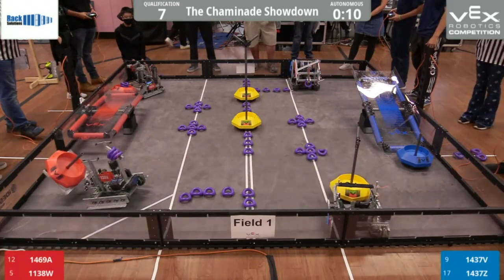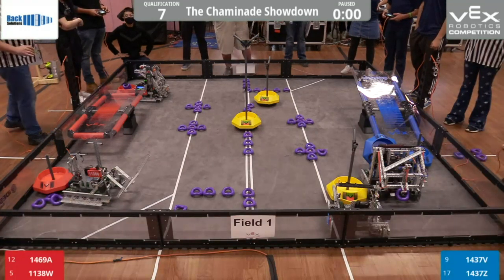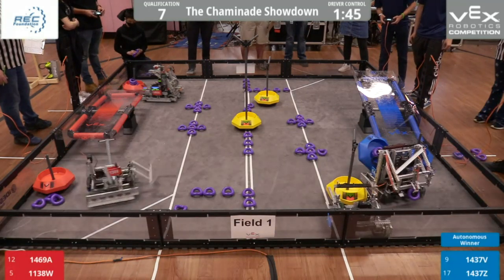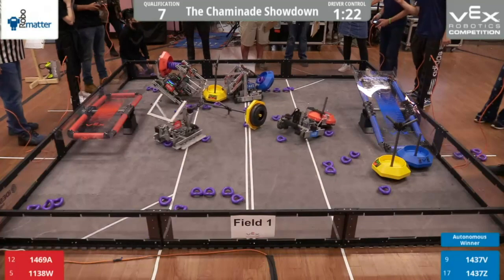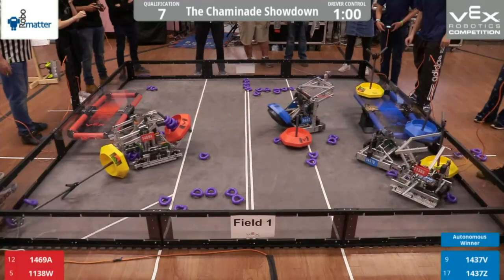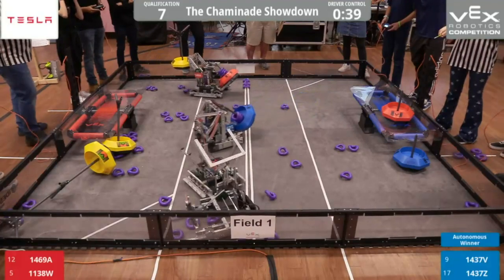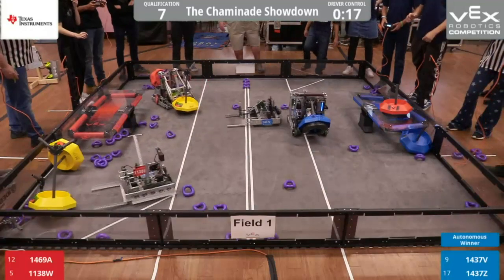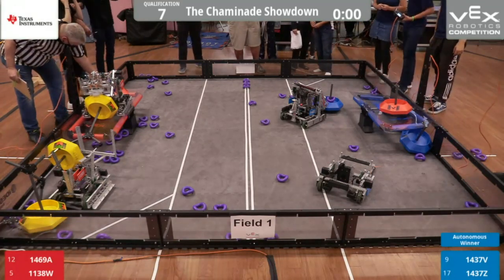VEX ~ The Chaminade Showdown - Tipping Point Q7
Red: 1469A / 1138W    - 201
Blue: 1437V / 1437Z    -   55